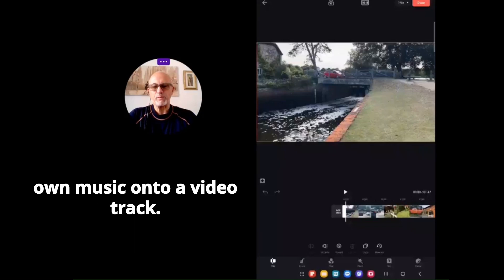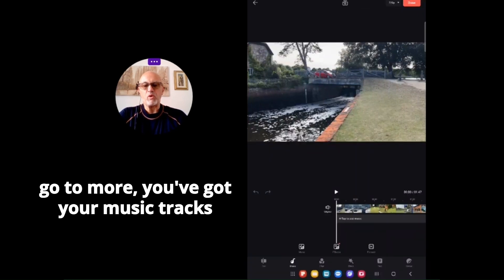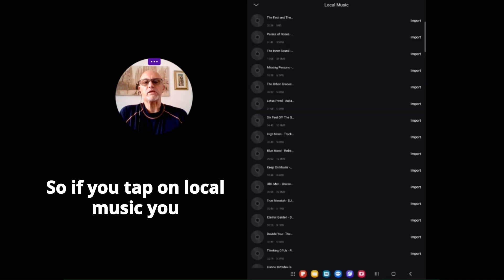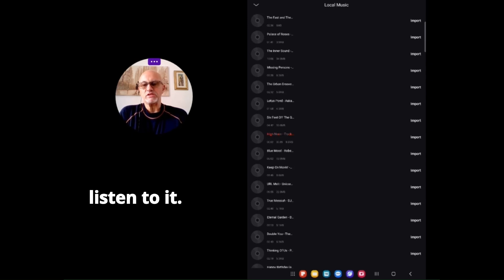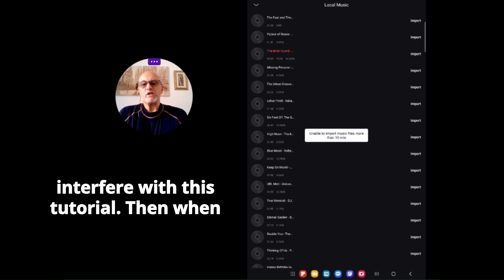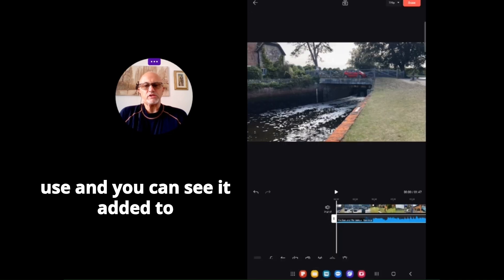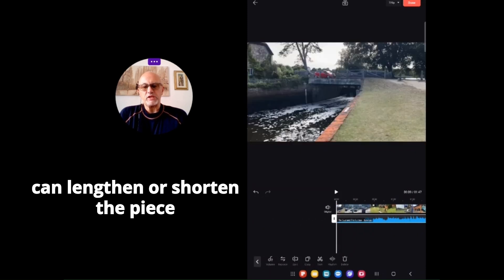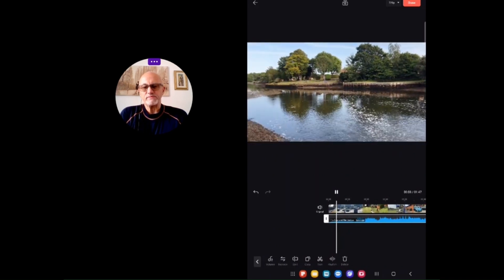FASTEST Ways to Add Your SONG’s to LightCut Video without Hassle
Learn how to add your own custom tracks with LightCut Audio! This tutorial shows you how to add your own music onto a video track. Easily add your own downloaded music to your videos with these tips!

If Your In The Uk Sign Up To Octopus Energy And Save Money Using This Link

We use the vidiq app to find out how to generate more traffic to your YouTube Channel click the